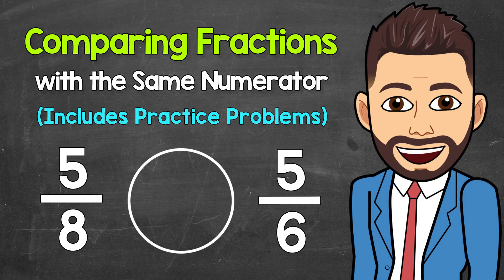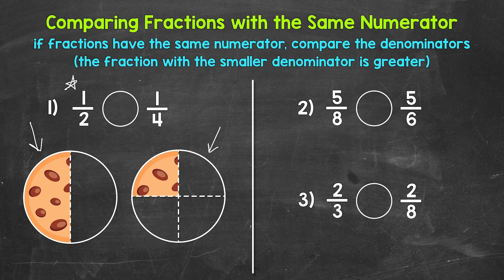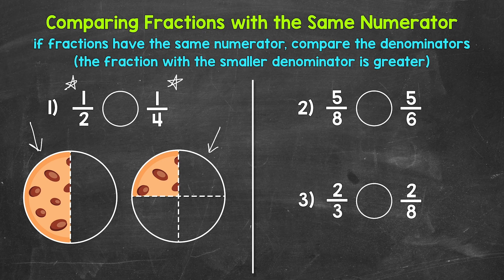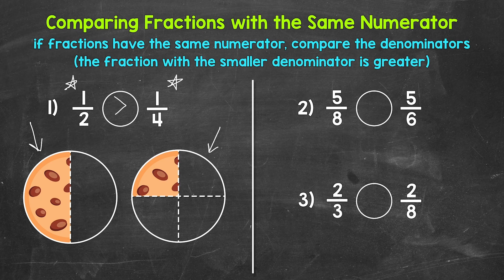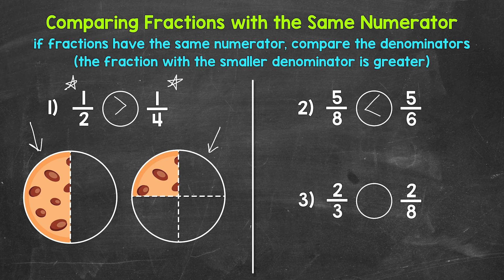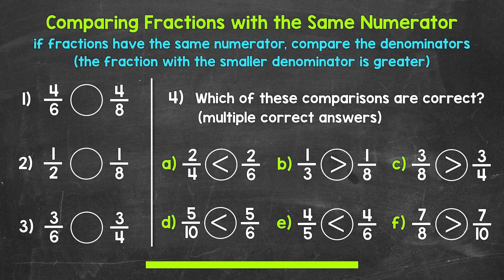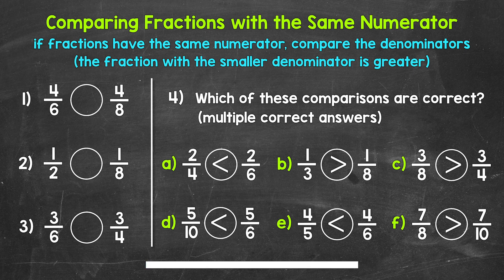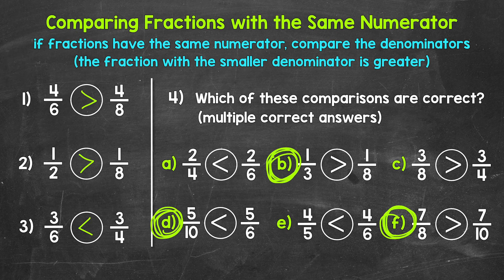Comparing Fractions with the Same Numerator (Practice Problems Included) | Math with Mr. J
Welcome to Comparing Fractions with the Same Numerator (Practice Problems Included) with Mr. J! Need help with comparing fractions? You're in the right place!

Whether you're just starting out, or need a quick refresher, this is the video for you if you're looking for help with the basics of fractions. Mr. J will explain how to compare fractions with the same numerator, go through three examples, and practice problems are included at the end.

00:00 = Intro
05:33 = Practice Problems
08:00 = Answers

This video also features the following song:
Artist = Atch
Song = Neverland